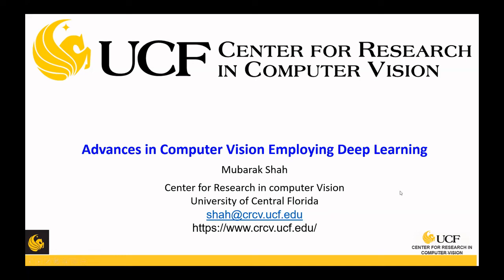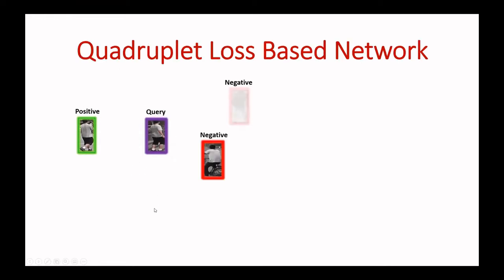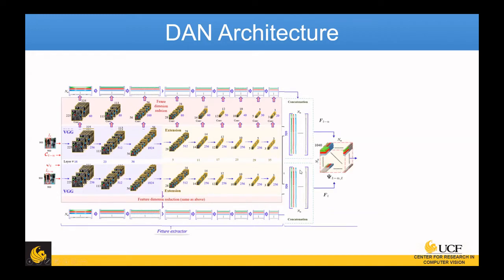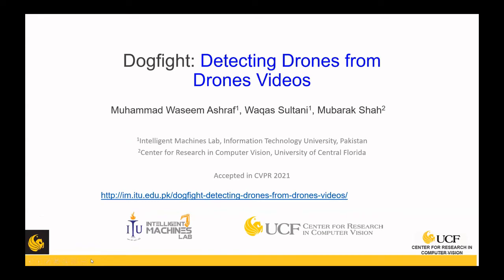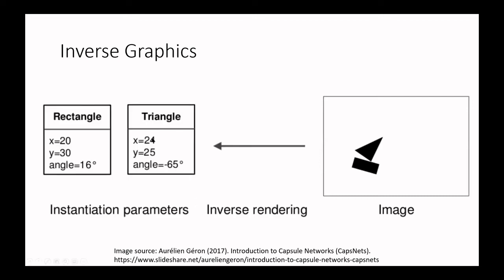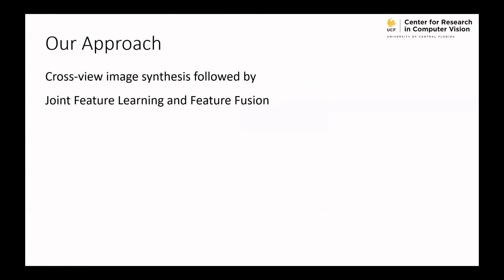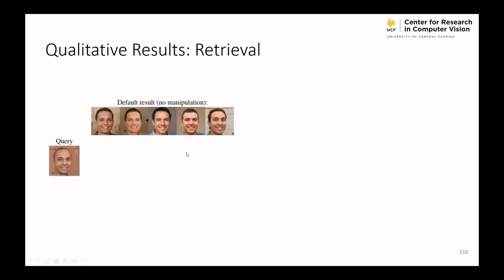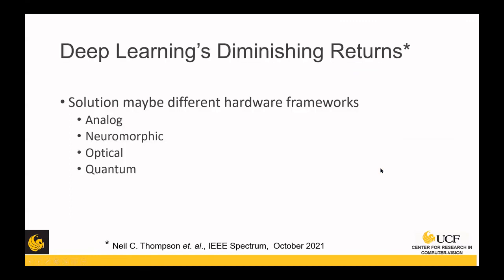CAP6412 2022: Lecture 2 - Advances in Computer Vision Employing Deep Learning